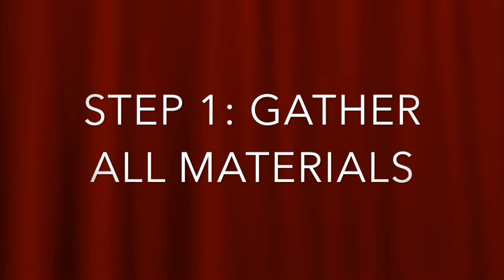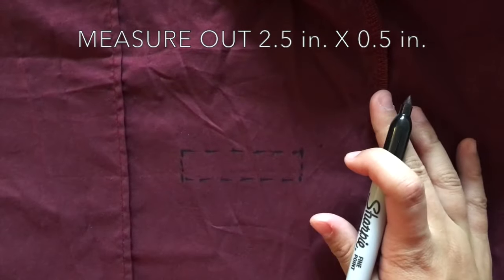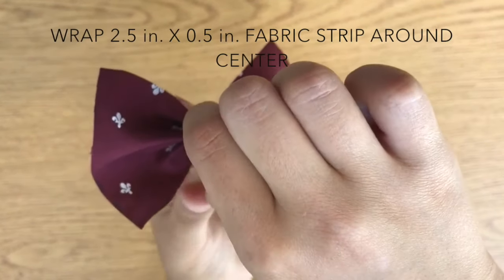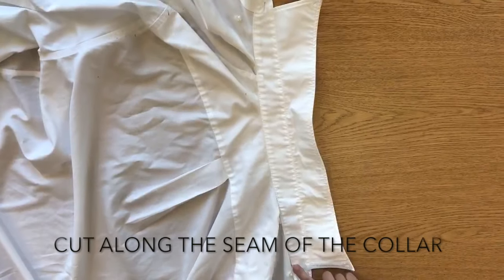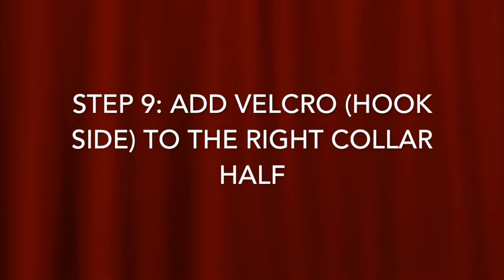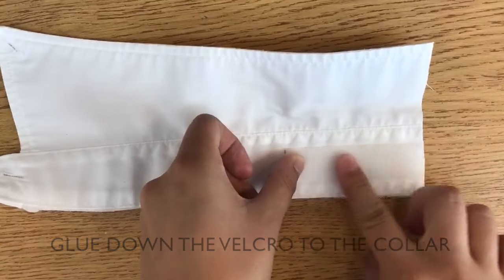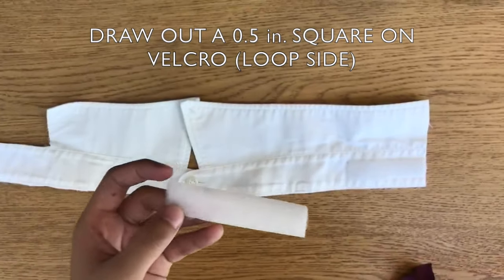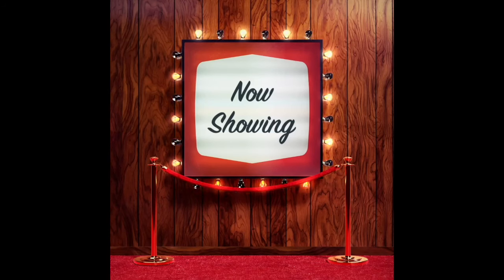ENG H DIY Project: Dog Collar and Bowtie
This video is about ENG H DIY Project